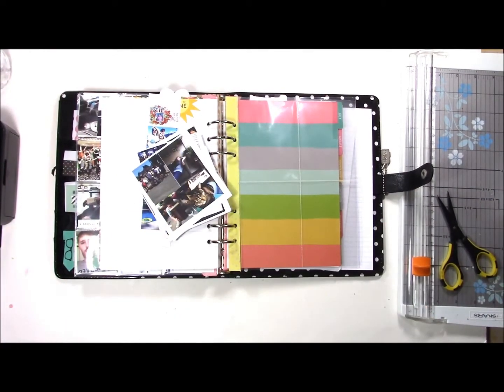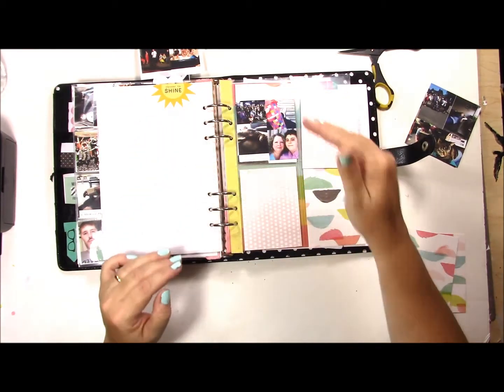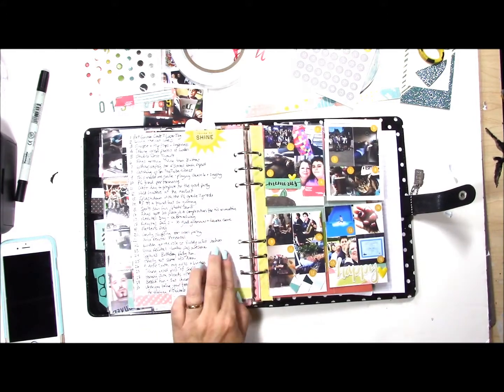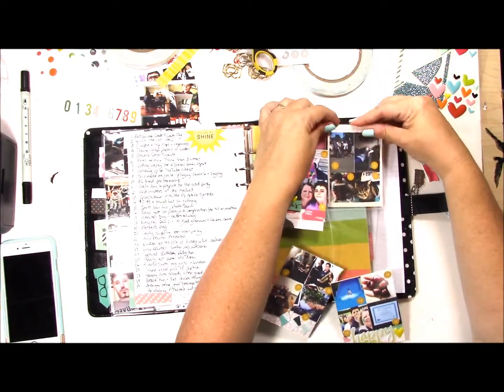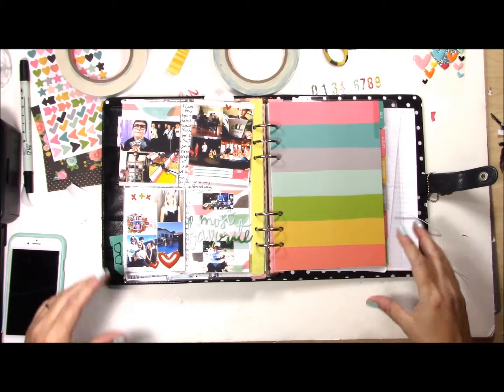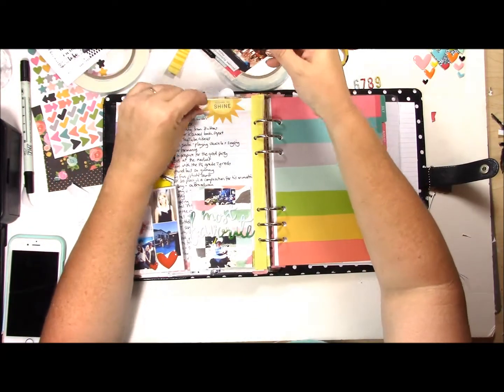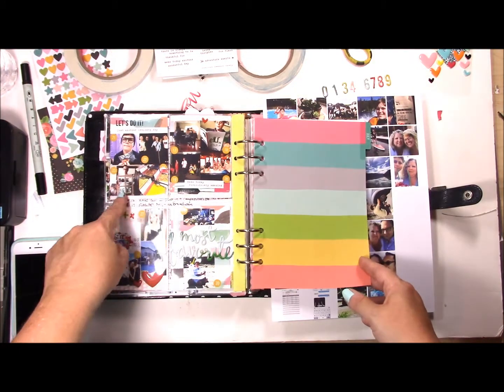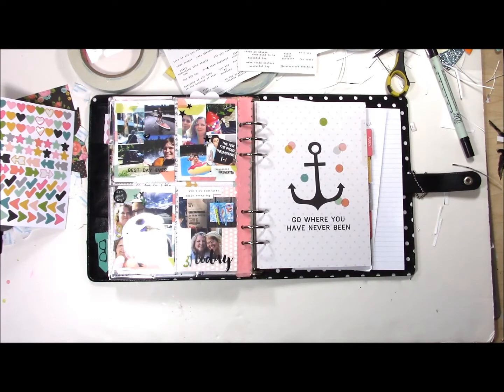Project 365 - June and July 2016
Getting caught up on my Project 365 album for June and July. This month I am using 3x4 pockets instead of the 2x2 size from previous months. Thanks for stopping by!